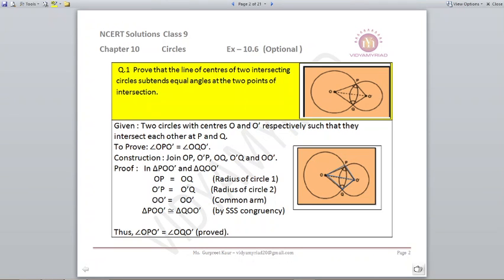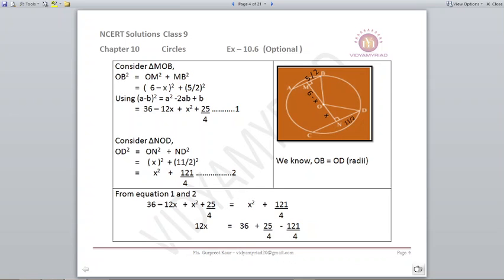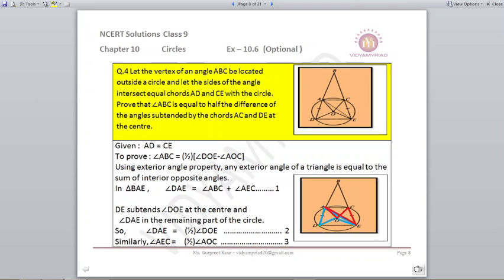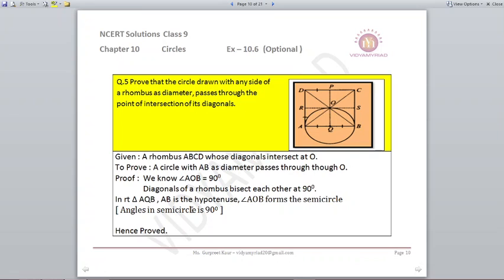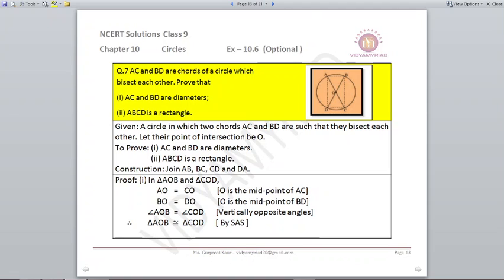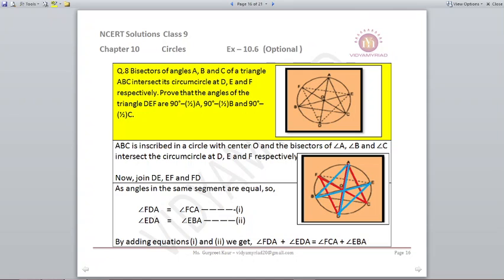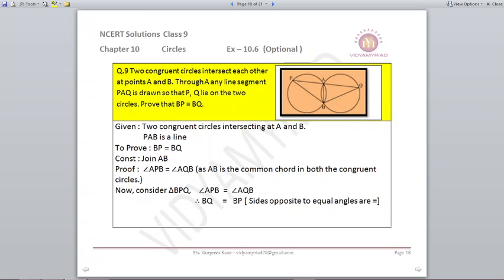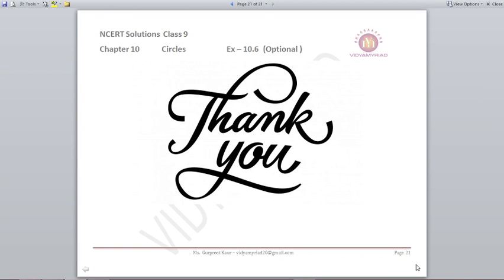CLass 9 II Chapter 10 II Circles II Exercise 10.6 II Ncert Solutions II Vidya Myriad II Optional I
Hello Students,
 This video is made for class 9 on chapter 10 Circles on exercise 10.6 optional.